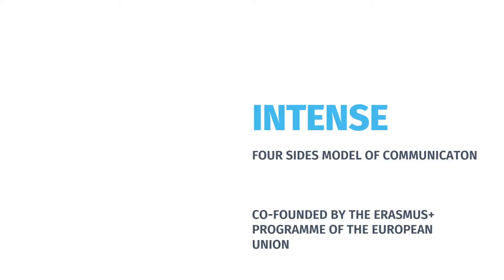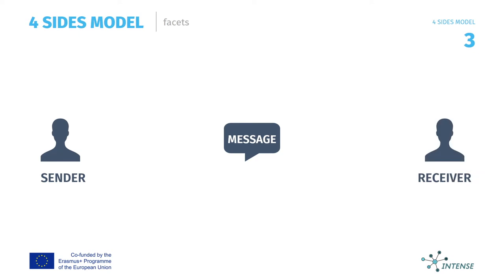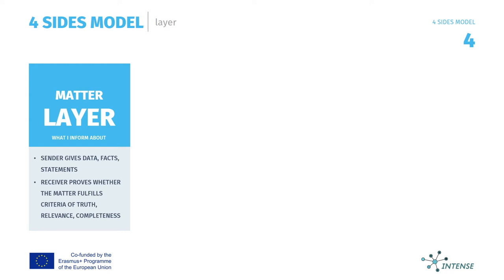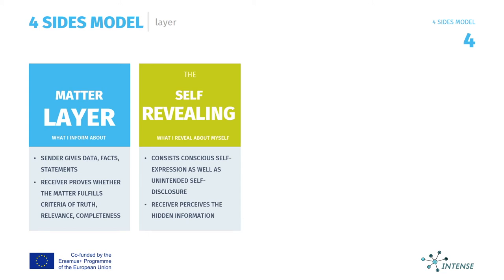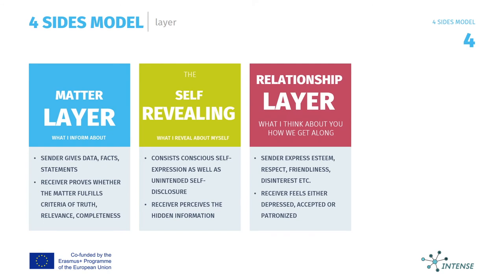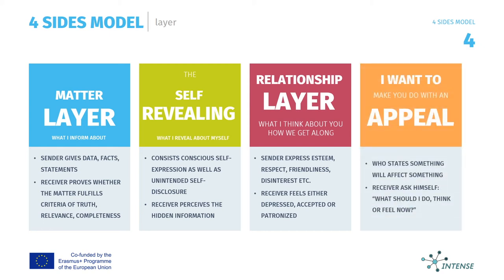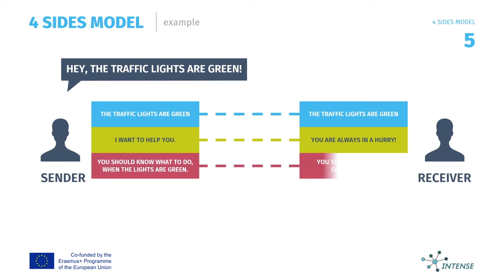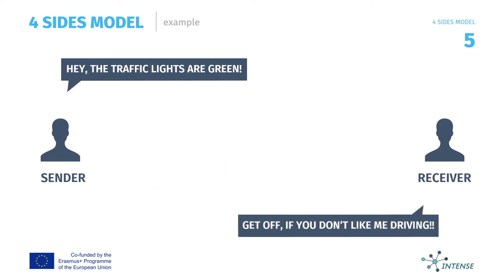4 sides model complete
complete presentation of 4 sides model of communication by Friedemann Schulz von Thun